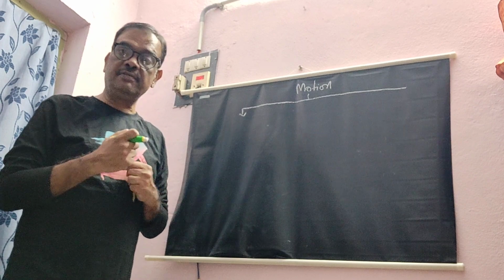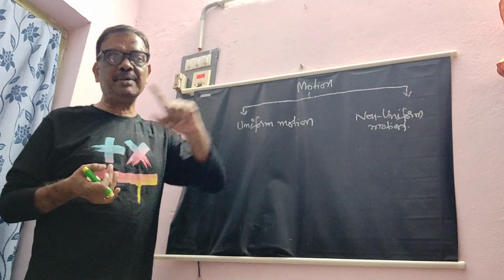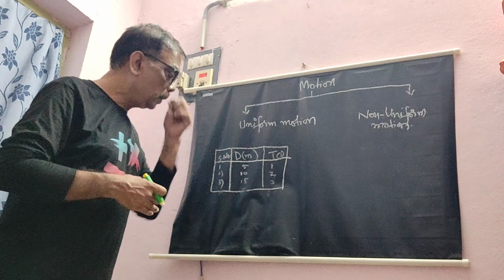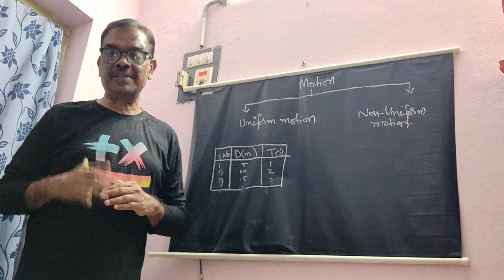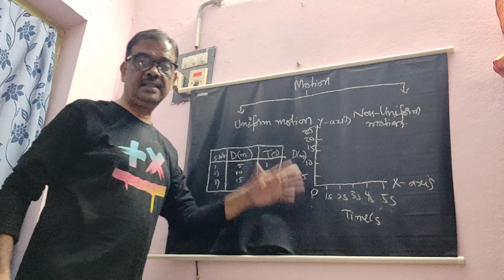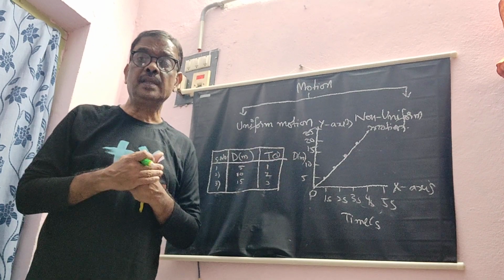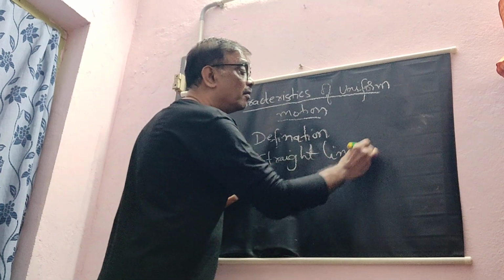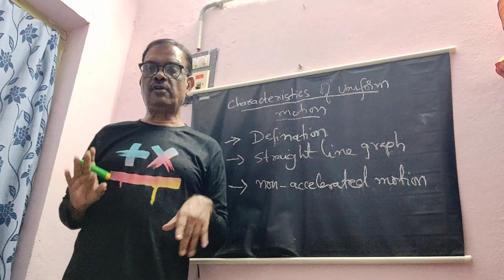Motion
Uniform motion